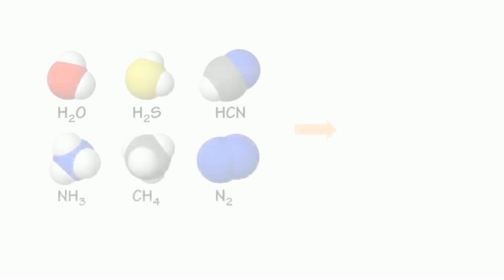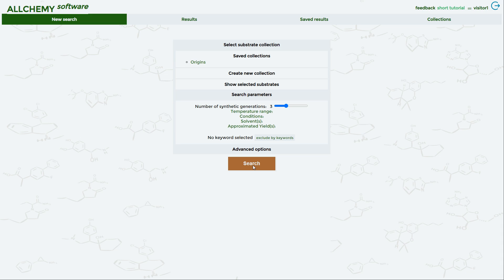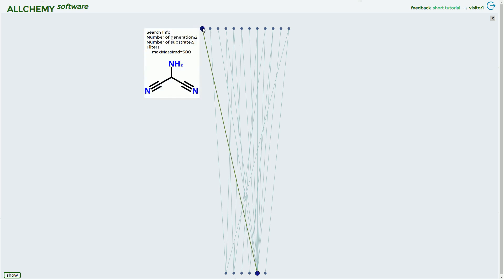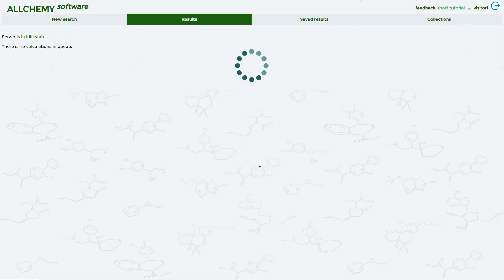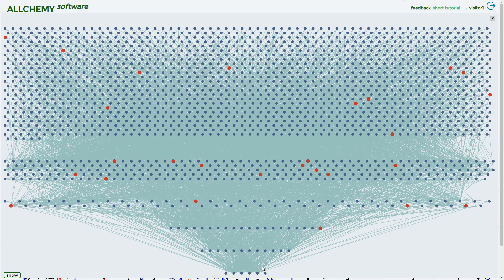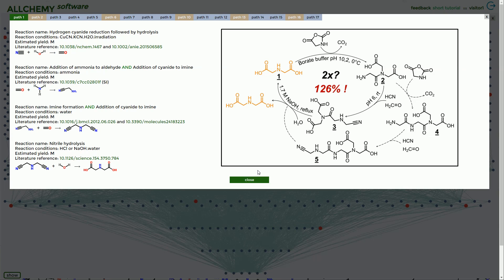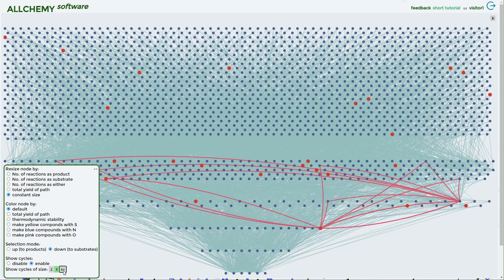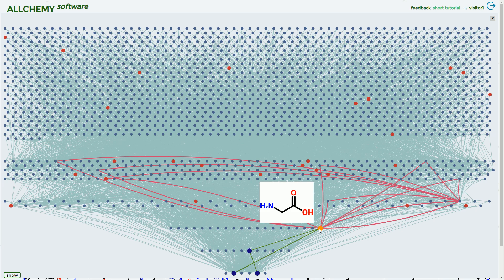New “Allchemy” Software Helps Chart Chemical Origins of Life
Narrating construction of synthetic networks originating from basic prebiotic feedstocks. Screenshots of the Allchemy software show different synthetic generations within the network and discuss specific syntheses.

[Credit: Karol Molga, Agnieszka Wolos, Bartosz Grzybowski]